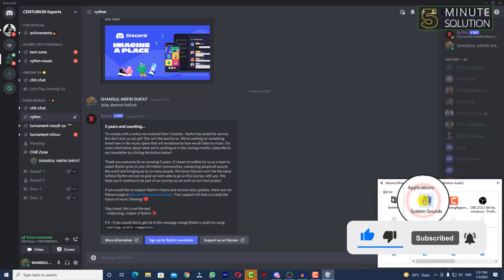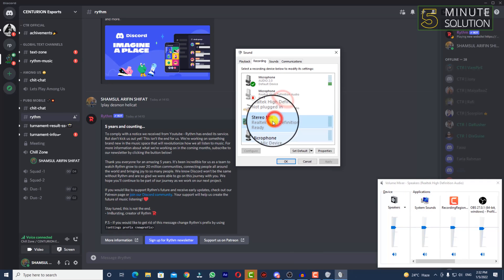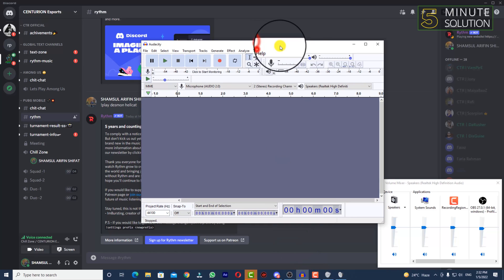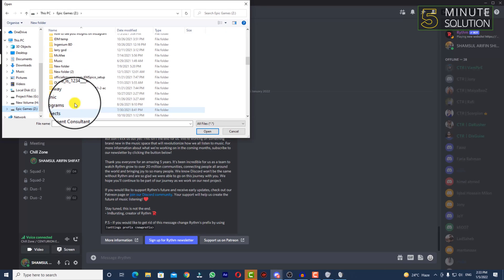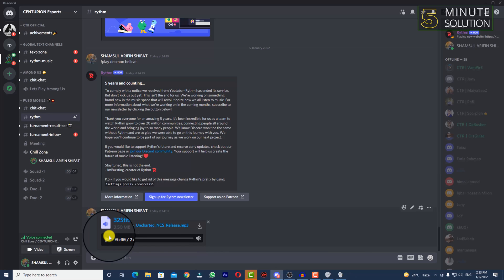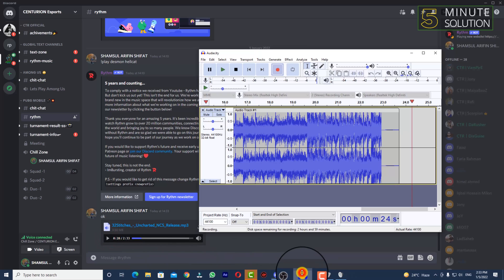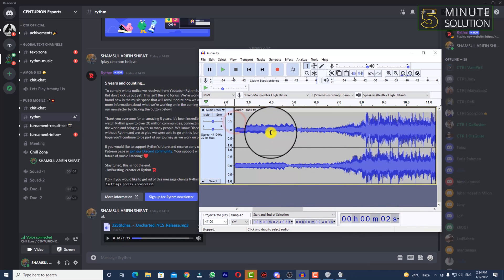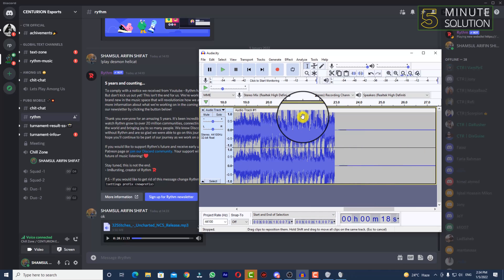How To Record Discord, Skype or Any Audio with Audacity 2024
Record Discord audio with Audacity
Download and install Audacity.
Select Edit and Preferences within Audacity once loaded.
Select Devices from the popup window.
Select the Recording device as your microphone.
Fire up Discord and join a voice channel.
Have the voice chat come through your speakers loud enough to record.

▼ Related Keywords ▼

"how to record discord audio with obs"
"how to record discord audio with audacity windows 10"
"how to record discord with audacity reddit"
"how to record teamspeak audio with audacity"
"how to record discord audio and gameplay"
"audacity record computer audio"
"audacity won t record computer audio"
"audacity discord plugin"